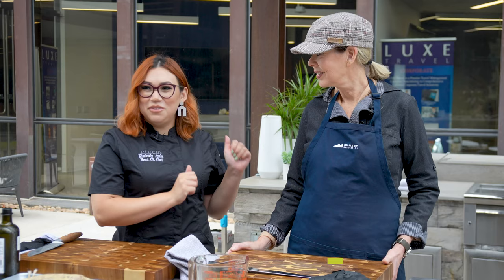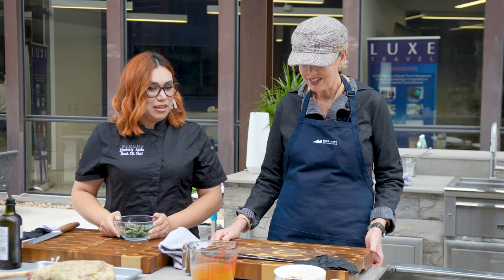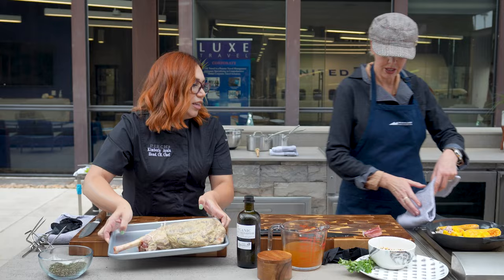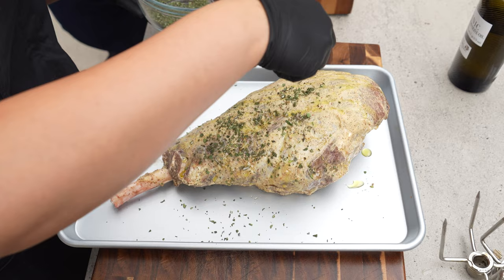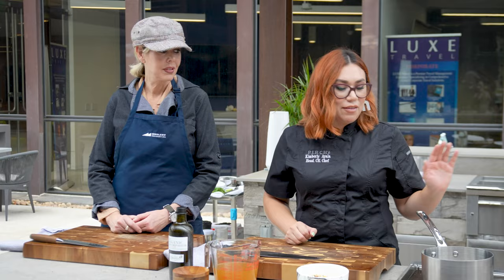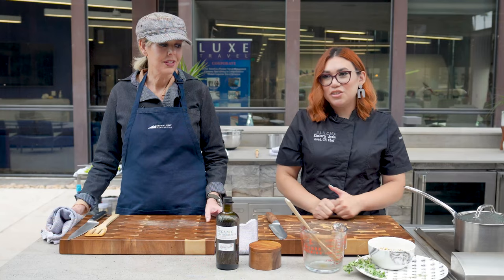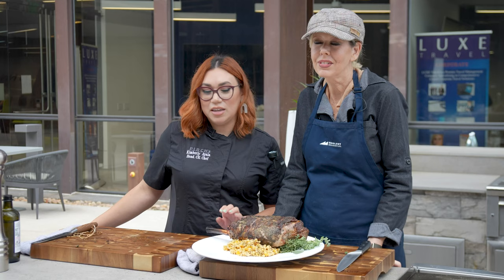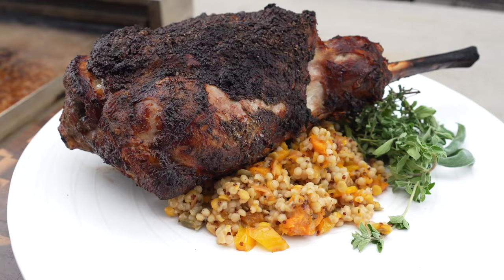PIRCH | Lynx Grill Cooking Demo - Leg of Lamb on Rotisserie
PIRCH Executive Chef Kimberly visits Chef Sharon at the Middleby Showroom in Irvine to cook on the complete Lynx outdoor kitchen there. In this video, they make leg of lamb on the grill rotisserie, served over roasted squash couscous. On our YouTube channel, you can also watch videos of the other courses made in this meal: They roast asparagus on the outdoor griddle and top it with a pecan Chiltepin pepper crumble. And finally, for dessert, blueberry galette baked in the Napoli oven. See the the entire line of Lynx outdoor kitchen appliances and storage in any of our 5 Southern California showrooms. Click below to find the showroom nearest you. Scroll down for the complete recipe...

Here's the recipe:

Lamb leg 1
Stone ground mustard ¼ cup
Russian mustard ¼ cup
Sage ¼ cup
Rosemary 2 tablespoons

1. Clean your leg of lamb and coat with a generous amount of salt and pepper. Mix both mustards and coat the leg with mixture. Let sit in your fridge for up to 24 hours.
2. When ready to cook, finely chop your rosemary and sage.
3. Completely cover your leg of lamb with herbs. You may need more depending on the size of your lamb. Just remember 2 parts sage and 1 part rosemary.
4. Add your lamb to your rotisserie spit making sure its on securely.
5. Turn on your back infra-red burners as well as the left and right burner keeping the middle one off.
6. Try to keep your grill at 375 to 400 degrees while the grill remains closed.
7. Cook for about 30 min or until it reaches your desired temperature

Cous cous
2 honeynut squash cut in half
Yellow bell pepper ½
Shallot ½
cous cous mix cup
chicken or veggie stock 1 ½ cup
oregano 1 tsp chopped
salt and pepper TT

1. Roast your honeynut squash with bell pepper and shallots until brown about 15 min.
2. Start your cous cous by getting a saucepan nice and hot and add about 1 tablespoon of olive oil.
3. Cook the oregano for 2 min and add your broth and bring to a simmer.
4. Add cous cous to boiling water with a pinch of salt.
5. Cover your cous cous and cook for about 20 minutes.
6. Separate your squash from its skin and roughly chop. Add all roasted ingredients to a bowl with cous cous and a drizzle of olive oil. Taste to adjust seasoning.